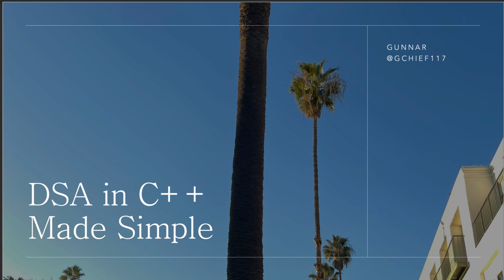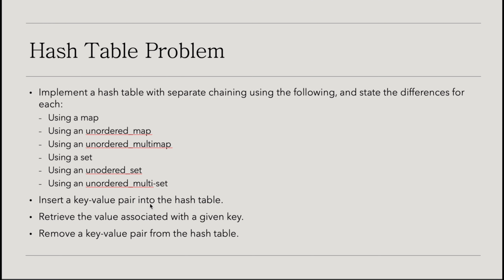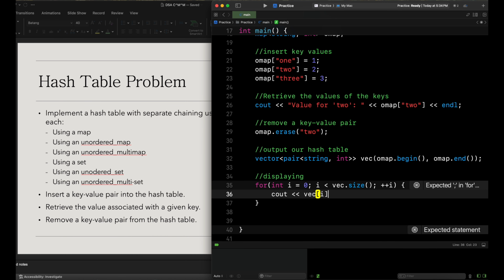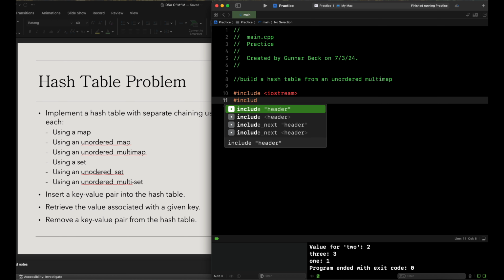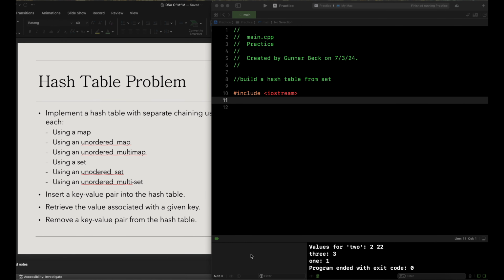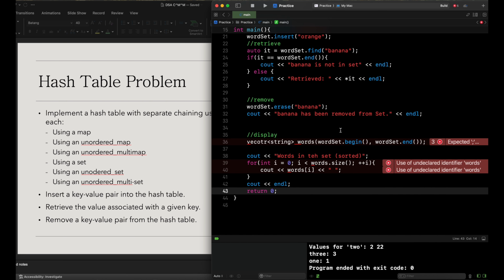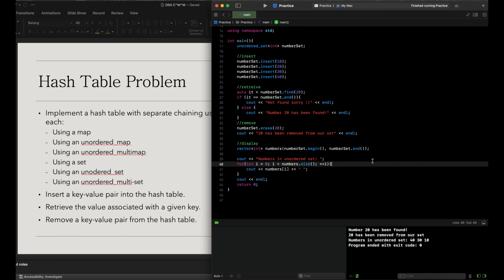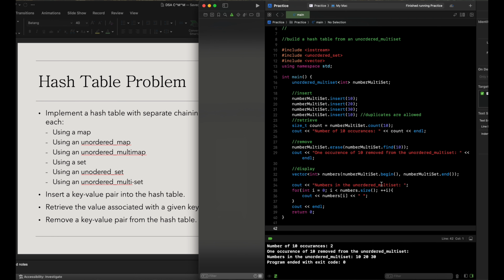C++: Made Simple-Data Structures & Algorithms-Part 5-Hash Tables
Data Structures & Algorithms-Part 5-Hash Tables
Hello Everyone,
So ive been making a roadmap to help solidify concepts for people who had quesitons in the comments in regards to DSA, so I have been making an expansive playlist on this. More to be aded though. In the meantime, here is the roadmap along with the video of Hash Tables to begin with.

Best,
Gunnar
0:00-Intro
0:06-Overview
4:12-Problems
4:58-Problem 1
10:49-Problem 2
14:19-Problem 3
19:36-Problem 4
25:07-Problem 5
29:17-Problem 6
34:02-Outro